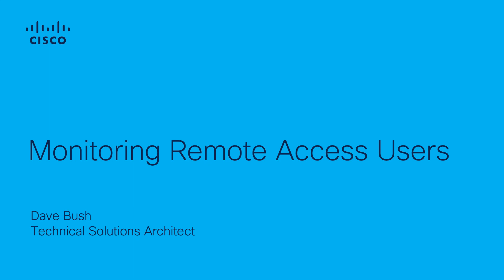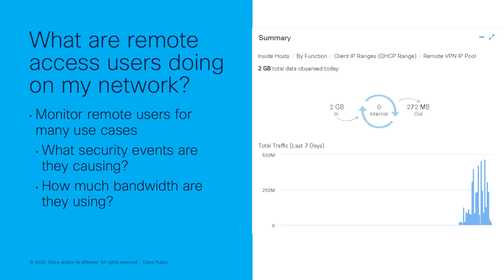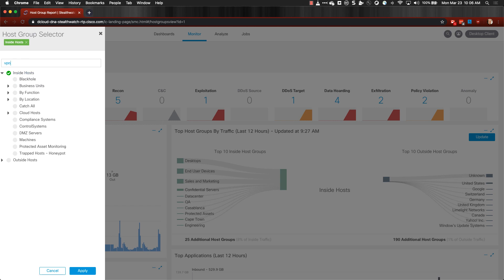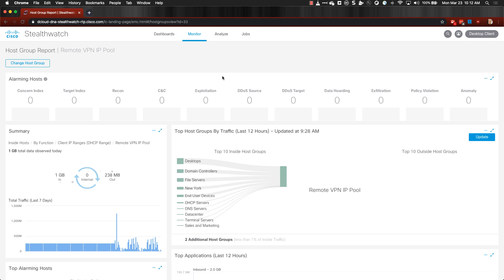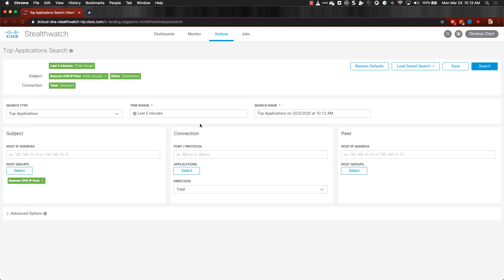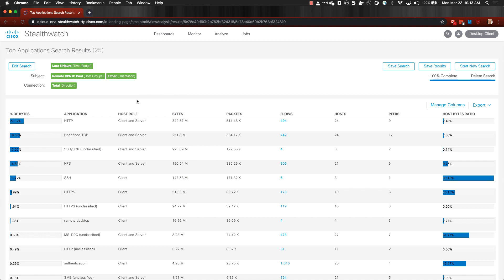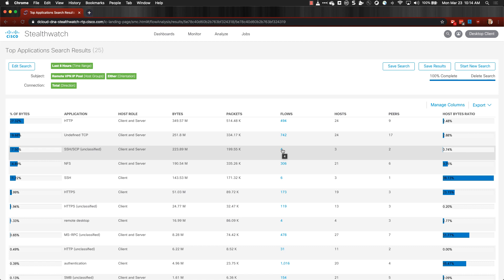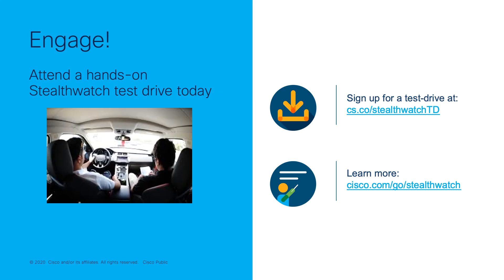Monitoring Remote VPN Traffic - Cisco Stealthwatch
Dave Bush, Technical Solutions Architect at Cisco, demonstrates how to monitor remote access traffic in Stealthwatch.